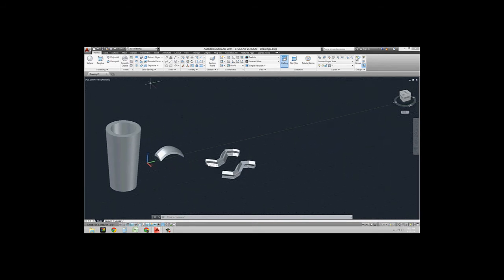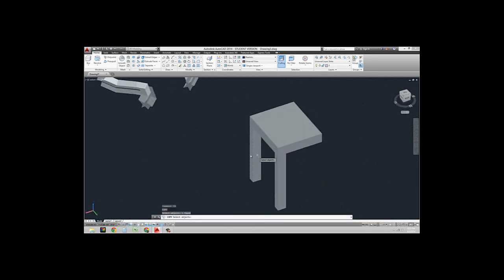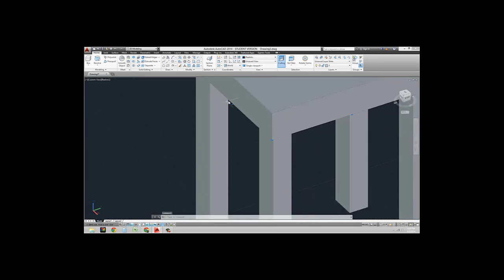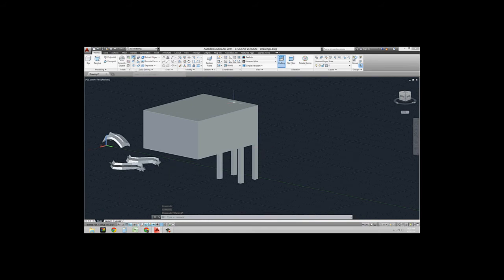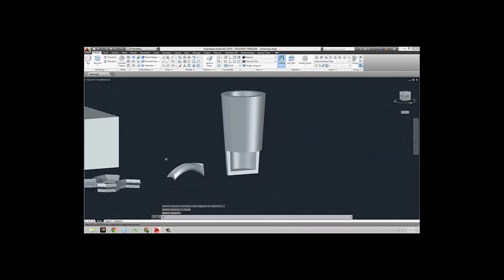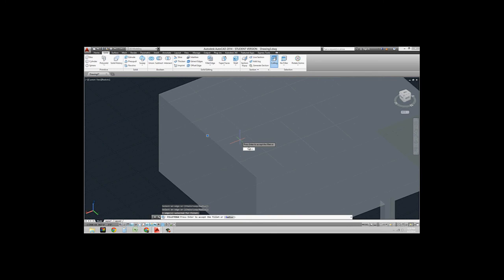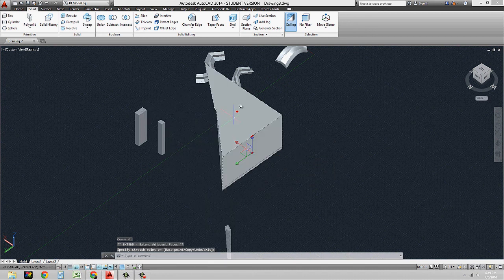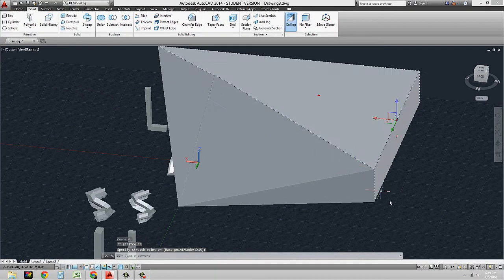CADD I: Autocad INT 560 Pratt Institute Week 12 Part 4